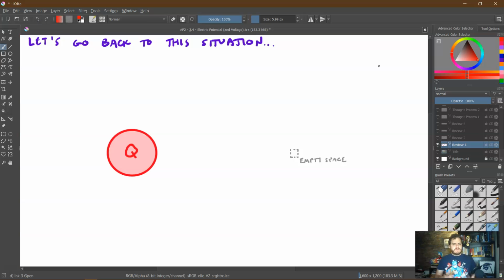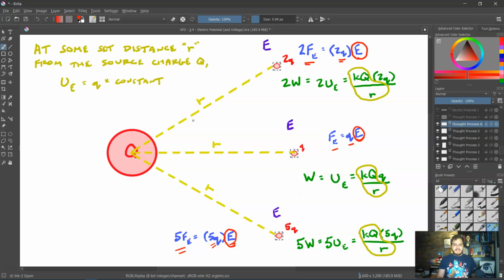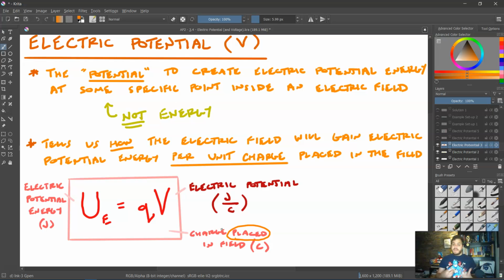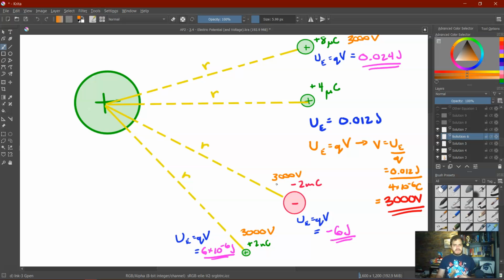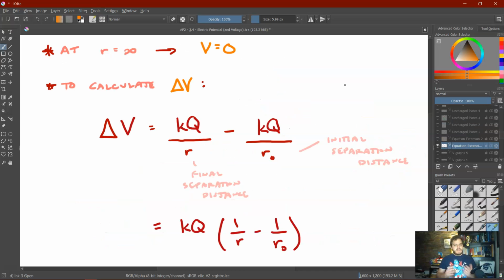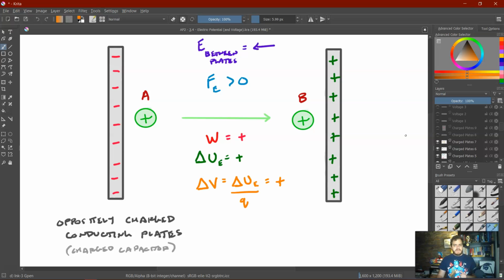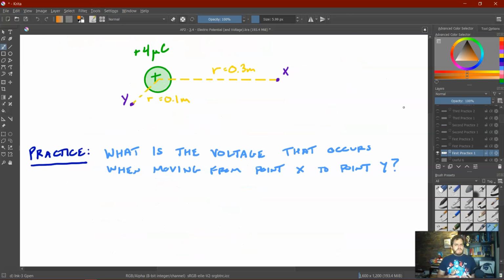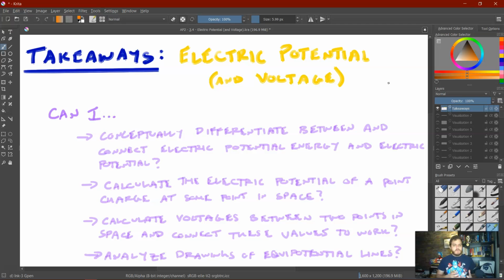3.4 - Electric Potential (and Voltage)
AP Physics 2 (Unit 3 - Electrostatics)

Takeaways:
- Can I conceptually differentiate between electric potential energy and electric potential?
- Can I calculate the electric potential of a point charge at some point in space?
- Can I calculate voltages between two points in space and connect these values to work?
- Can I analyze drawings of equipotential lines?